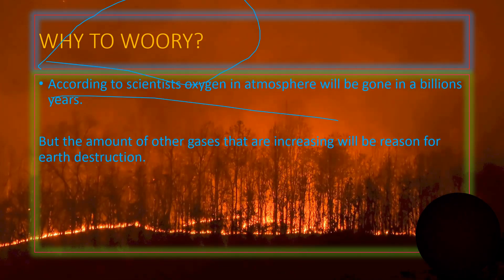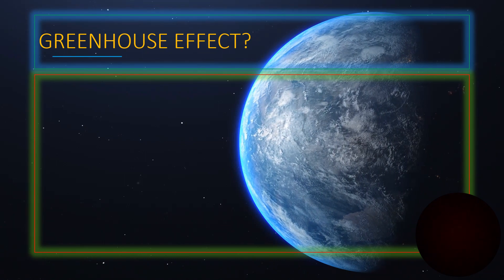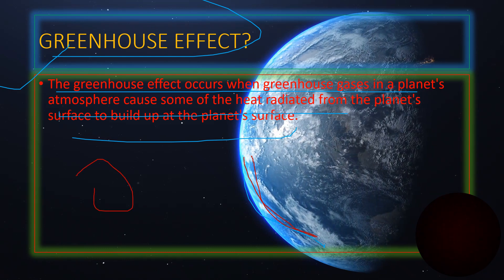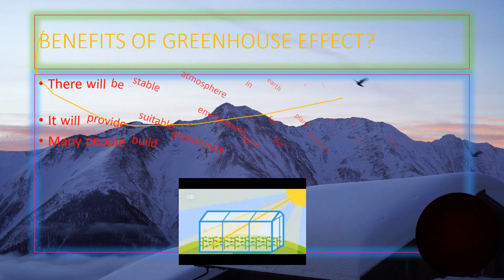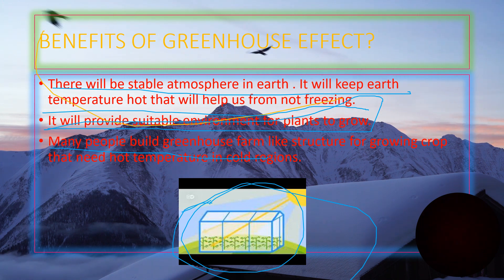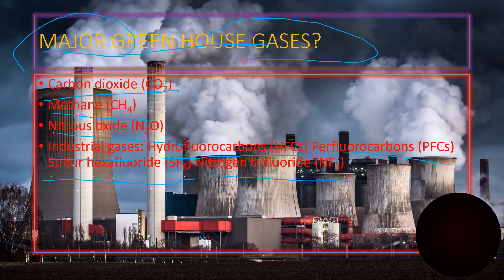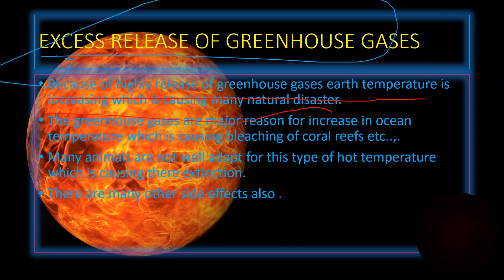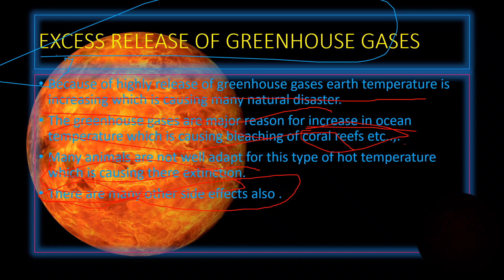How much time left for earth?earth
This video is made for educating people on pollution.

See there is lot concern regarding pollution to new generation who are aware about fact that we are polluting our earth very rapidly .Which could drive us for mass destruction of nature .Where many lives are taken daily through our own overuse of certain things.

So i had given some of the basic information on why oxygen is needed, what is greenhouse effect , what its disadvantages when we use lot of greenhouse gases. what are its sideffects .

So, if u like information and presentation then like channel.